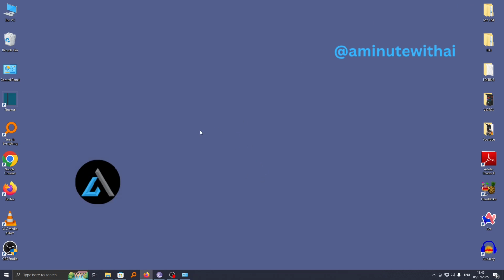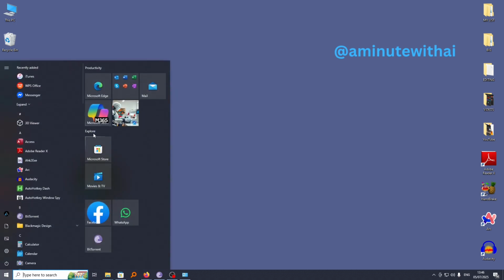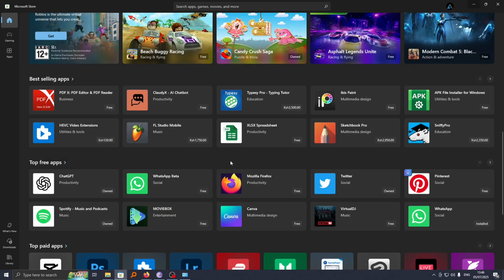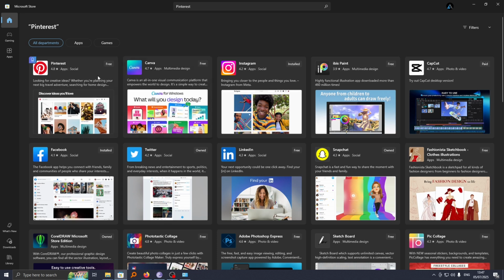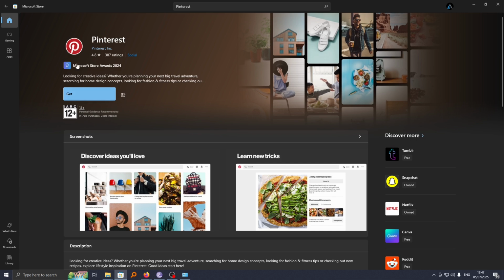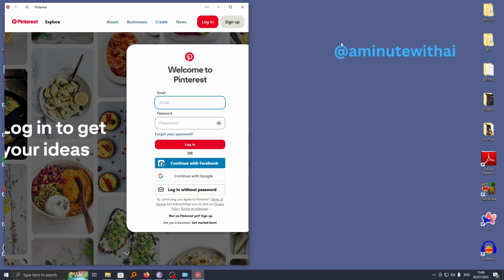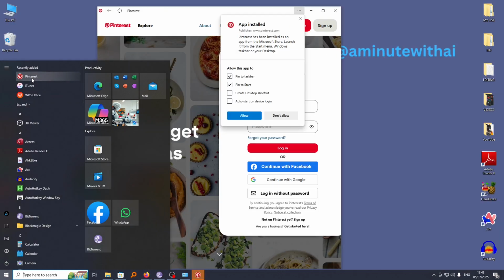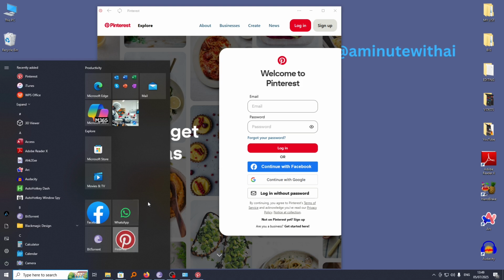How To Download And Install Pinterest App On Windows Computer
Looking to use Pinterest on your Windows computer? In this step-by-step video, learn how to download and install the Pinterest app so you can browse, save, and organize your favorite ideas right from your desktop.